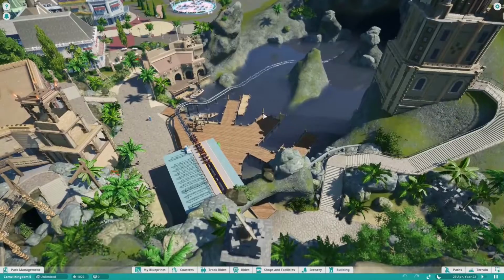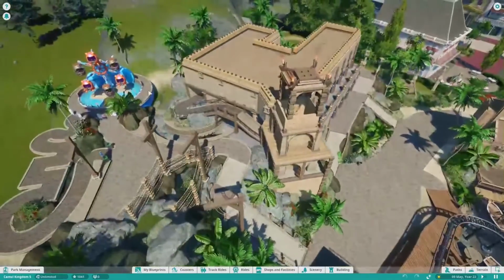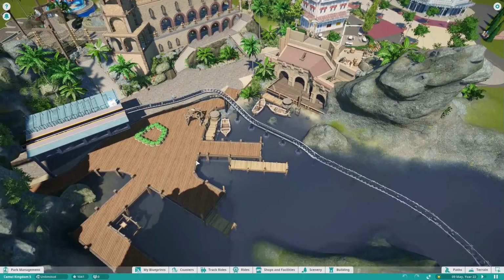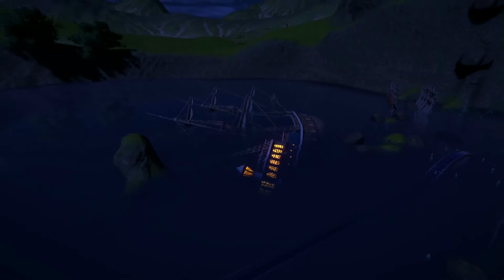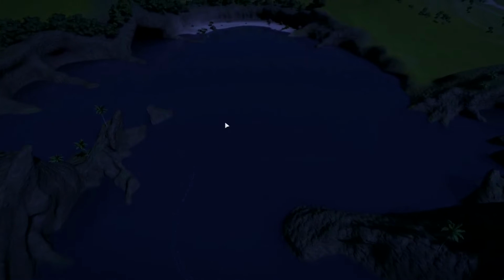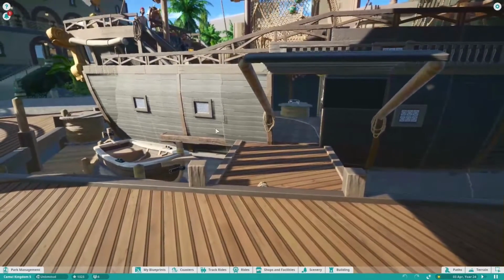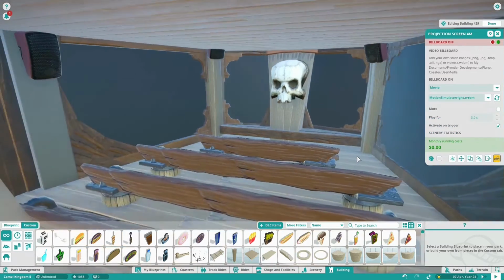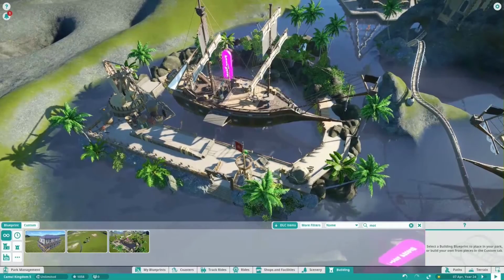Making-of "The Pirate Journey" Motion Simulator - Planet Coaster Special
You all know Jack Sparrow and the Pirates of the Carribean. You also know the Star Tours Simulator in Disneyland.

So I thought, it would be cool to create something as the best of both worlds. And thats the motion simulator "The Pirate Journey". It was really a lot of work making this one work - but I´m really happy with the result in the end.

Oh and btw, for those who read the description: I have 5 DLCs for some random minigames to giveaway. I thought it might be a good idea to do it via the description to see who is reading it and reward those people. Honestly, I always try to put some effort in the description as well ;-)

So here´s what you need to do: type down:

letsmakethedescriptiongreatagain in your comment, no matter how you do it, just include it. And i´ll pick some random winners in the next 2 weeks.

*note - those are really just some random minigames - but fun tho !

Planet Coaster is a construction and management simulation video game. Similar to its spiritual predecessor, the game allows players to build different theme park rides and roller-coasters. These player-created attractions can be shared through a mechanic called "global village".[1] The game also comes with ten mascots.[2]
(Wikipedia)

will follow soon with detailed explanation

Ciao,
Rudi!

# PC Specs
i7 3770k
GeForce 970GTX
12 GB RAM

Puerto Pirata - The Ship (Planet Coaster Camel Kingdom)